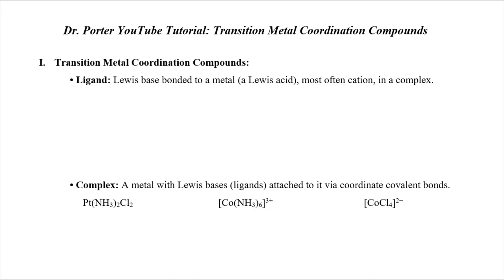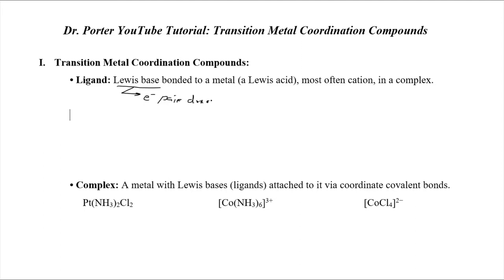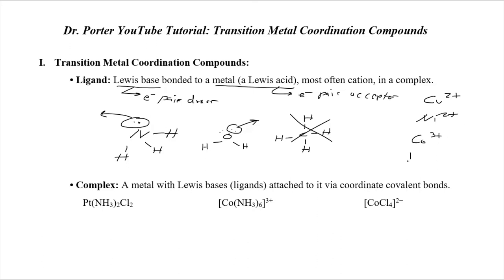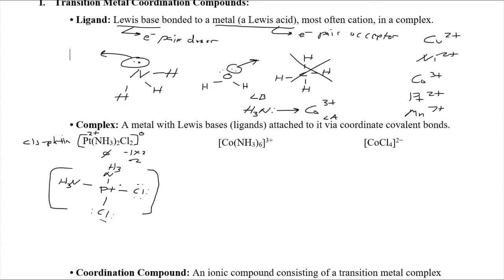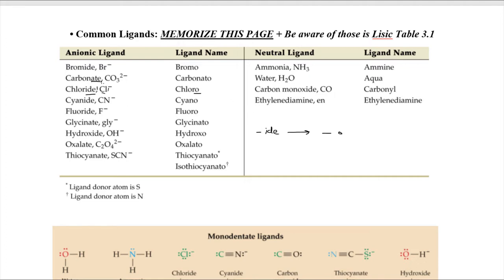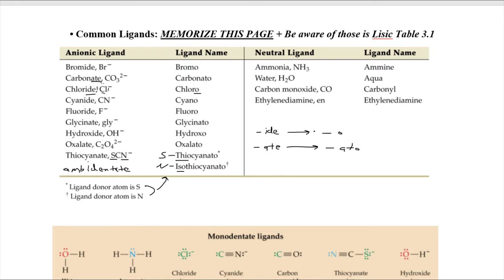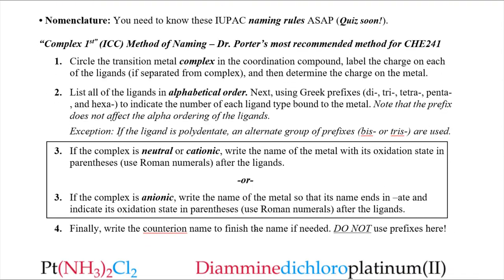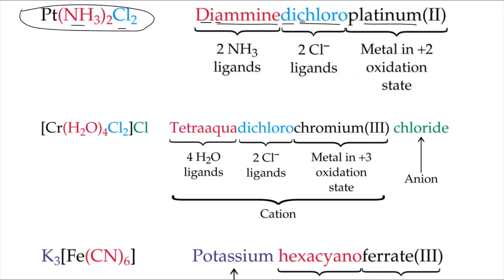CHE241 Tutorial: Transition Metal Complex Naming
Here's a review tutorial for naming transition metal complexes and coordination compounds.